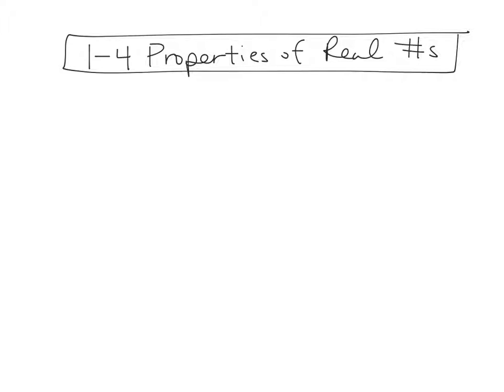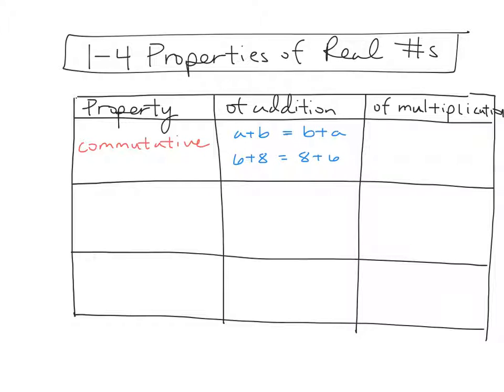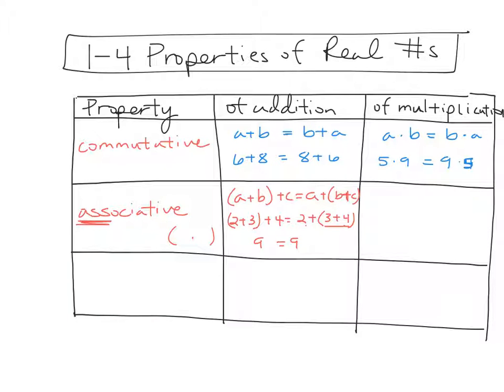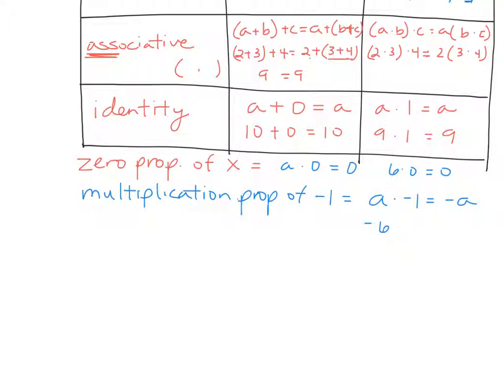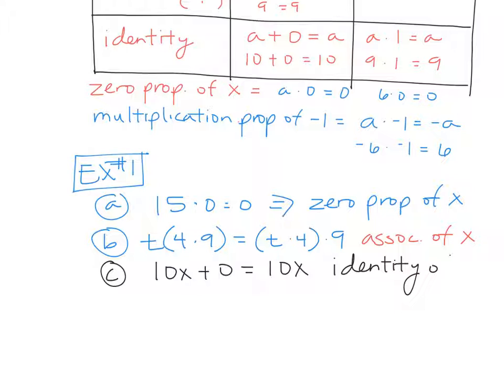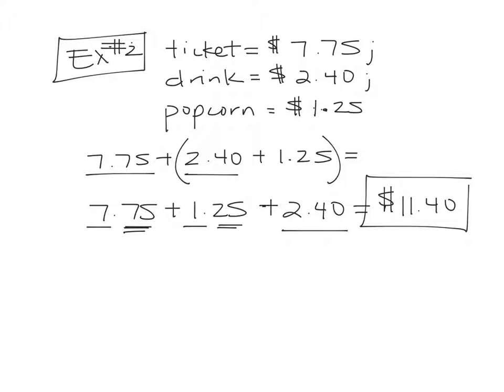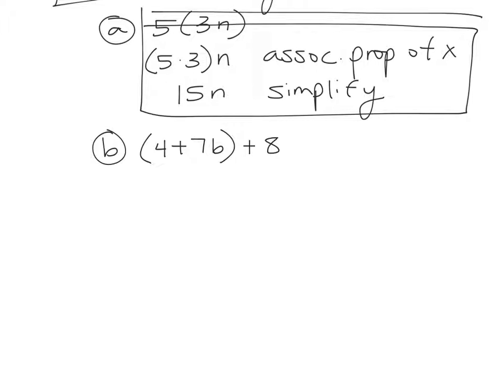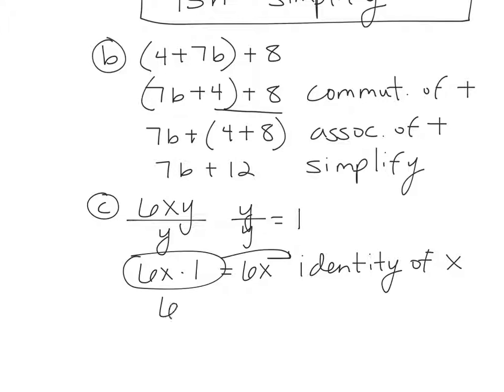Alg 1a 1.4 properties